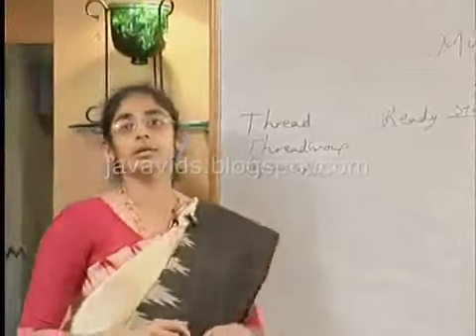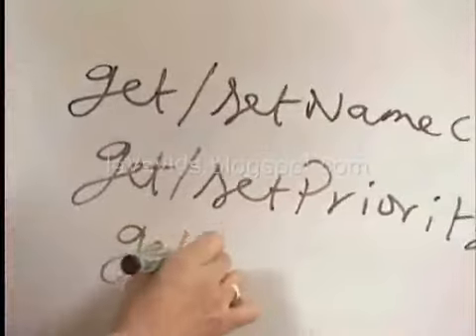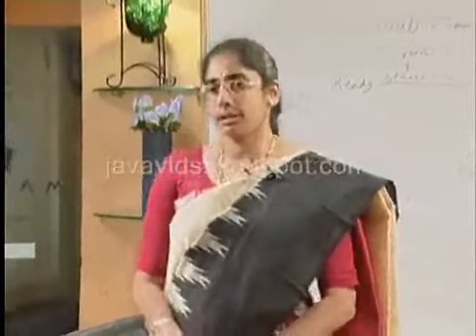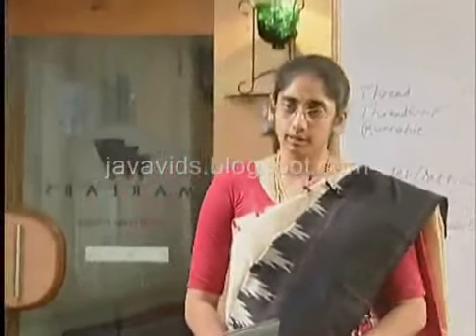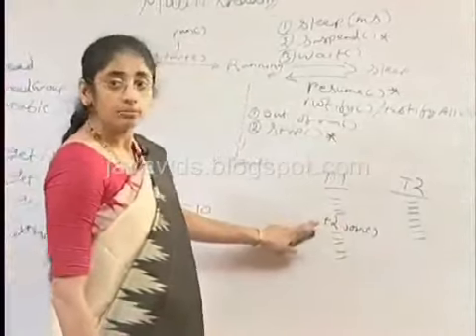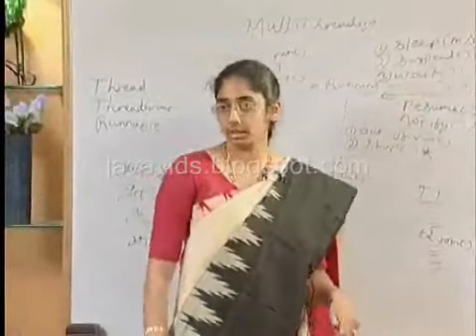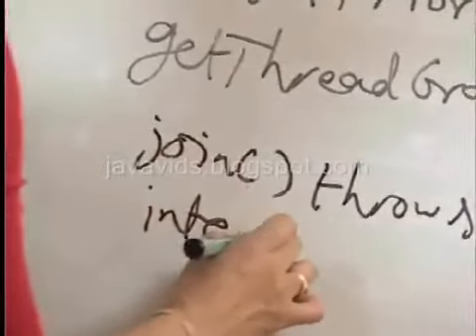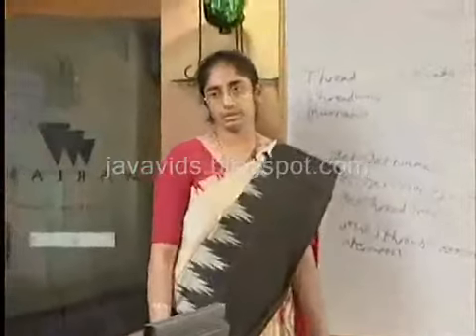Java Threads - Thread 1